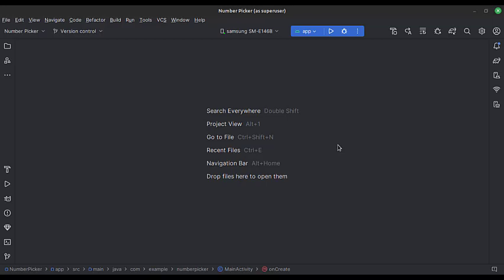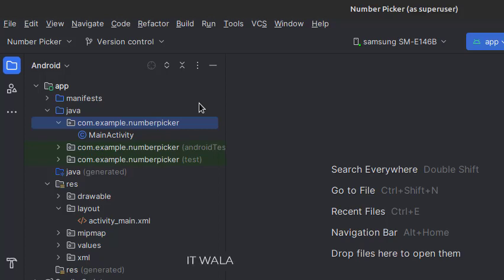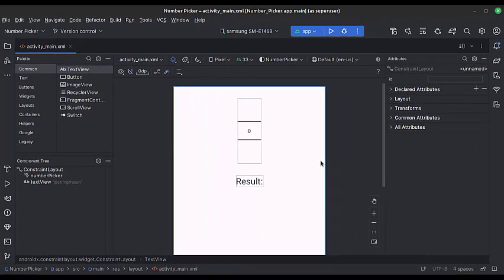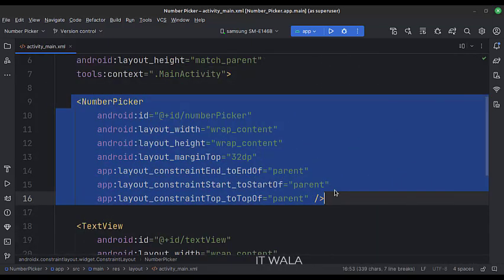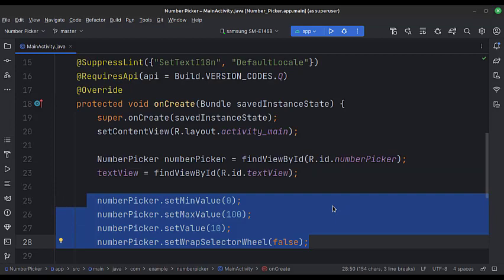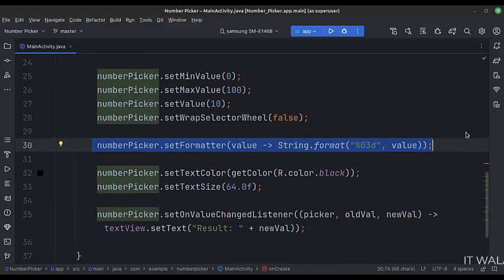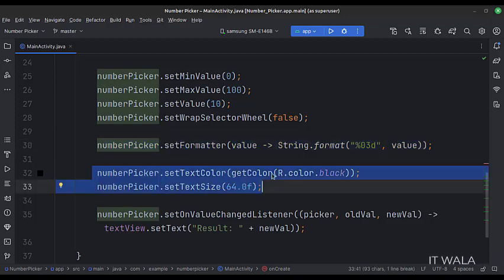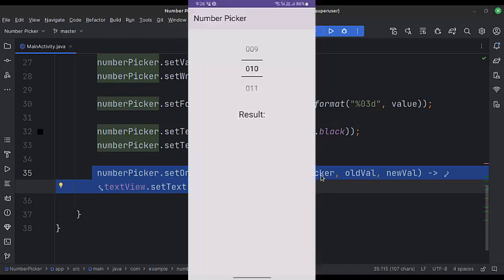💃 ANDROID - NUMBER PICKER 💃 || TUTORIAL IN JAVA 💃